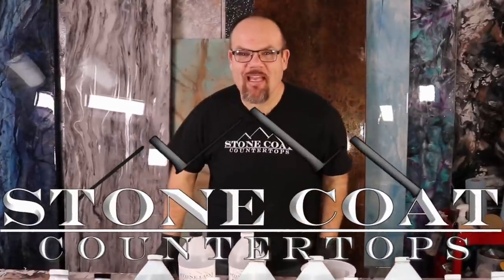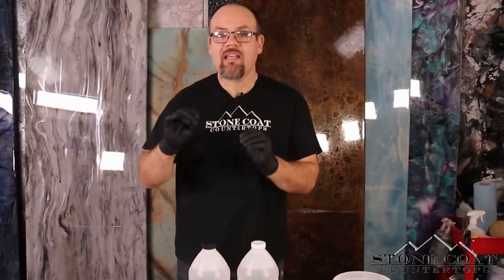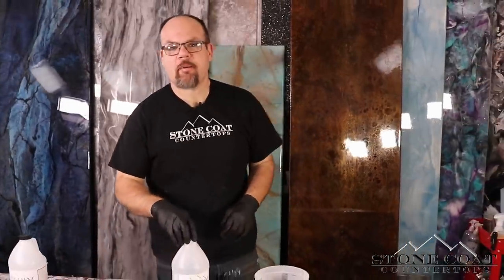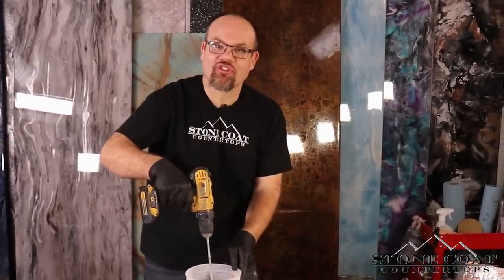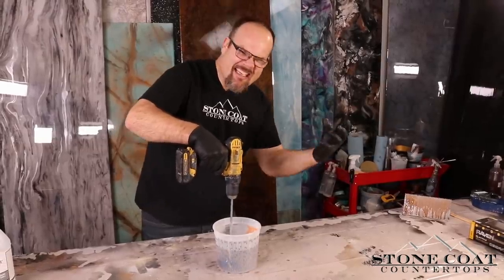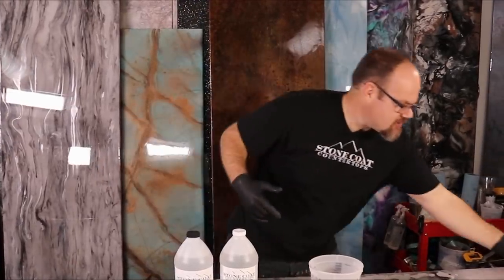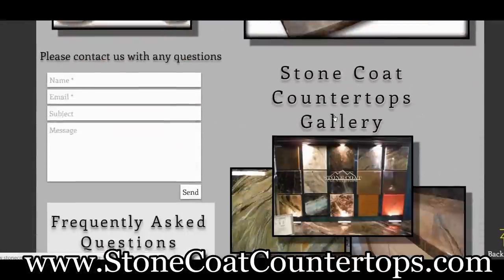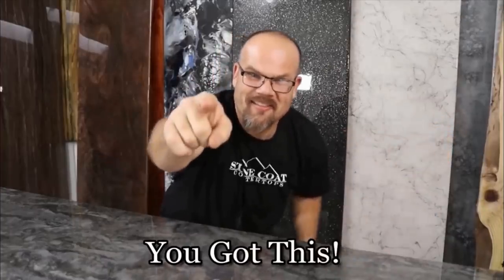How to Mix Epoxy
How to Mix Epoxy will show how to mix epoxy like a pro. Avoid mistakes by learning the process to mix epoxy like a pro, fast, easy, and worry free. Stone Coat Countertop epoxy is perfect for woodworking, countertops, bar tops, diy projects, custom surfaces, river tables, live edge slabs, and more. Learn epoxy basics on this channel and become an epoxy pro!